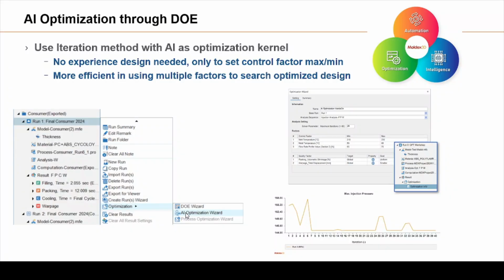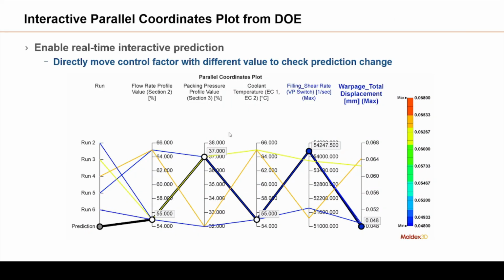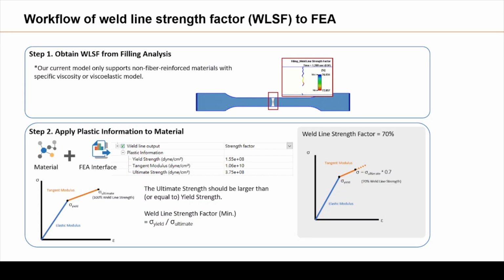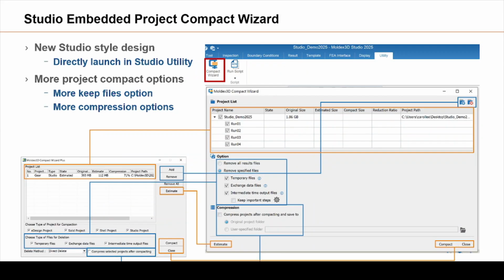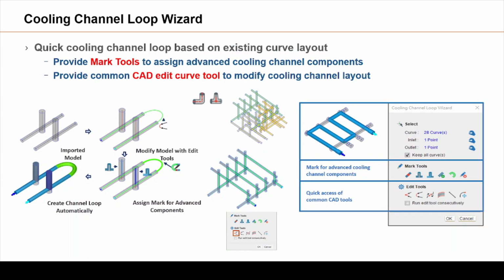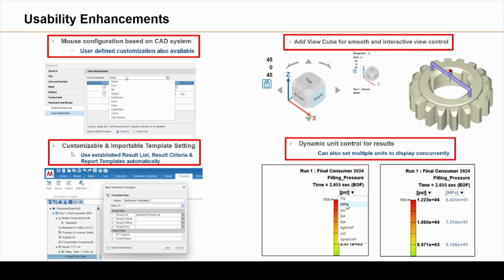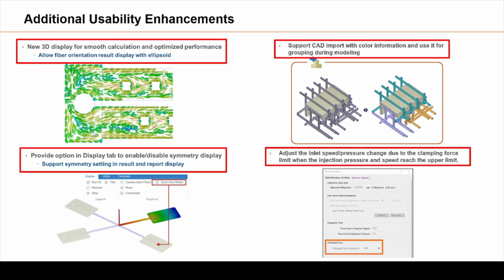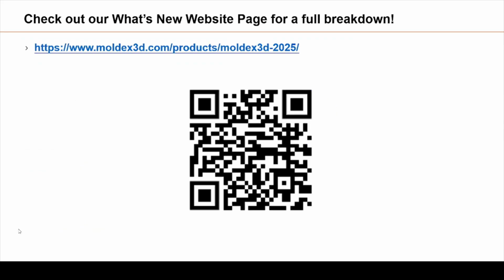What's New Moldex3D 2025 | Feature Enhancements, Solver Updates, UI Modernization & More!